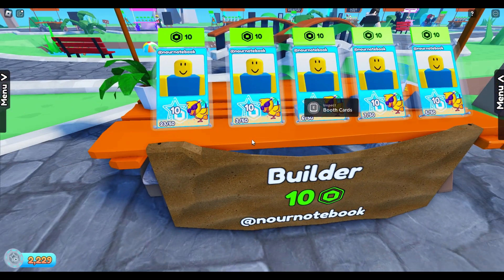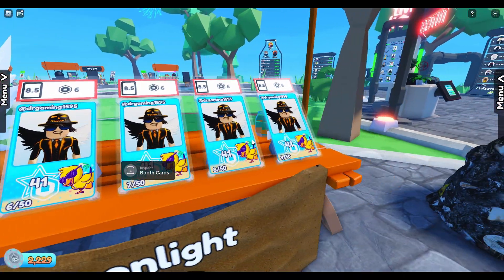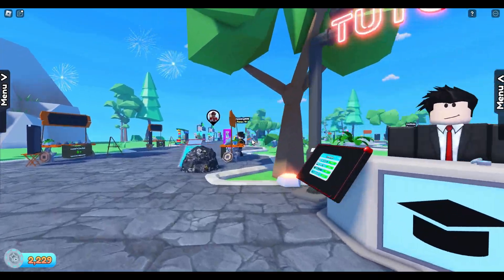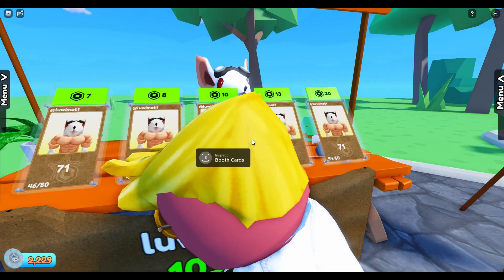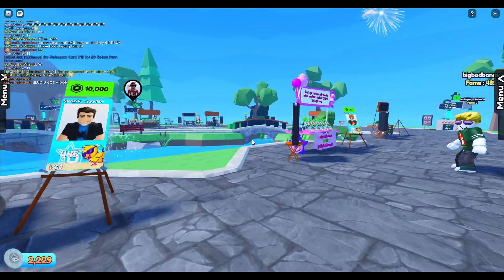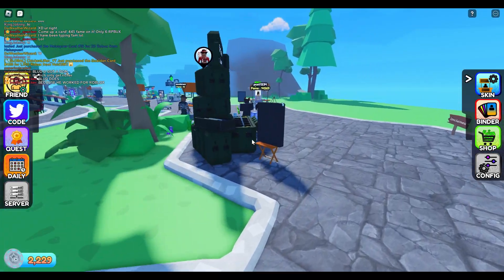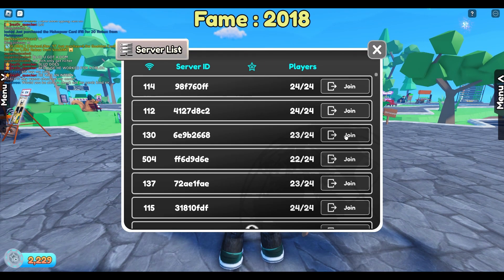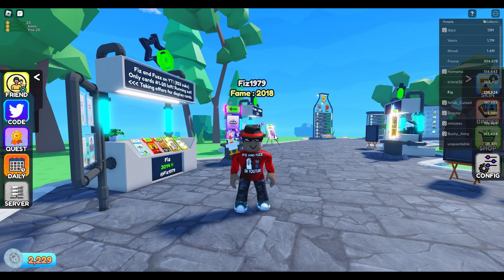Pls Buy Me Complete Guide Episode 1 - The Basics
This is a Complete Guide Series for Pls Buy Me on Roblox!

This series takes you through:

What Is Pls Buy Me?
How to Set Up Game Passes and Your Stall
Strategies for Selling Your Cards
How to Buy Cards and Profit!

***Get Roblox gift cards and other cool Roblox stuff at Amazon!

Pet Simulator X Stuff
General Roblox

PLS BUY ME CODES

Visit4M
Update1
SecretDuck
SecretCave
SecretCliff
Release
Mrf-lim